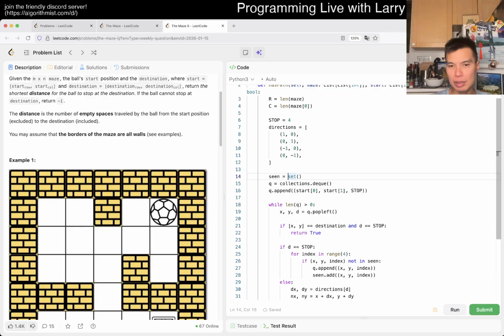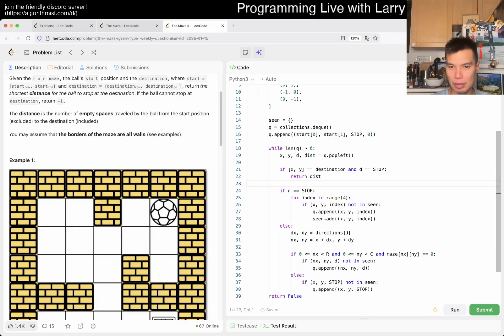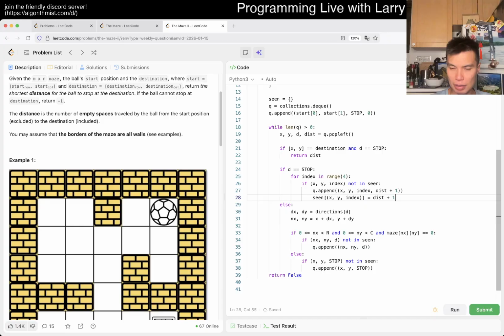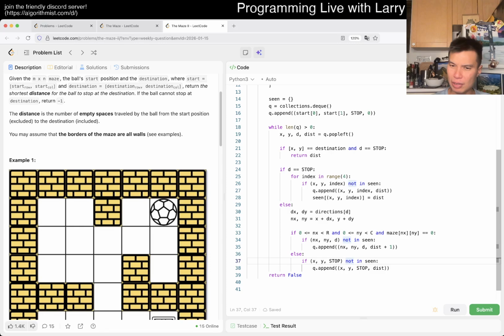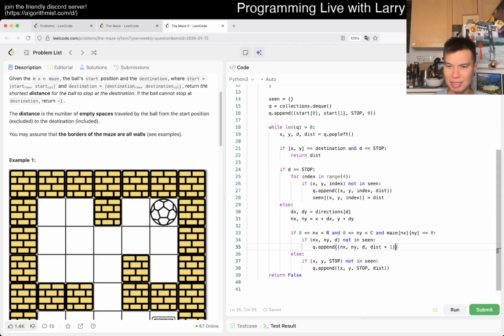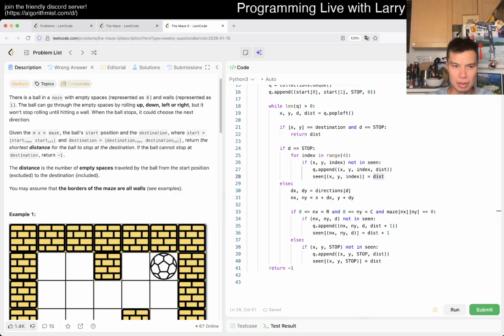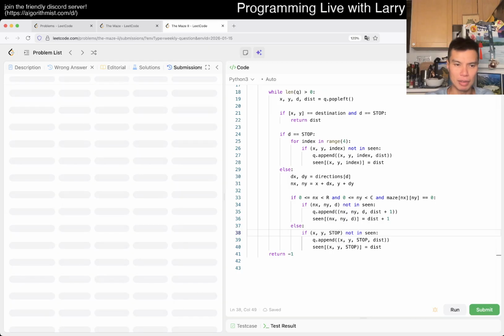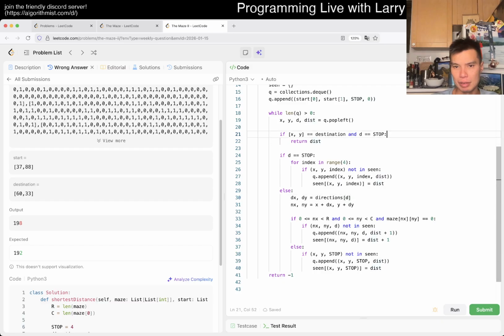505. The Maze II - Week 3/5 Leetcode January Challenge